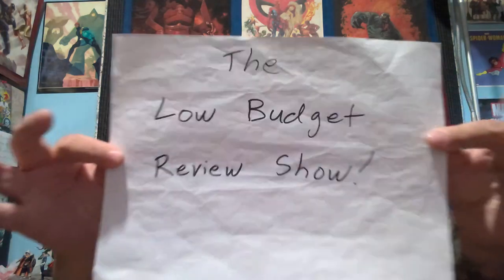Iron Man: And Call My Killer...Modok By William Rotsler Book Review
It's an old Iron Man novel from 1979. Does Iron Man: And Call My Killer...MODOK by William Rotsler stand the test of time? Watch, to find out.